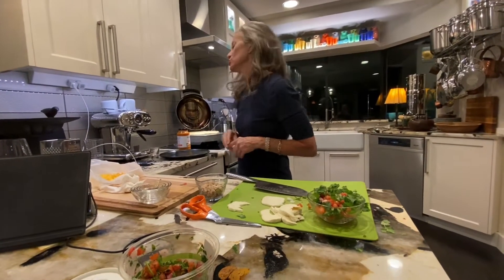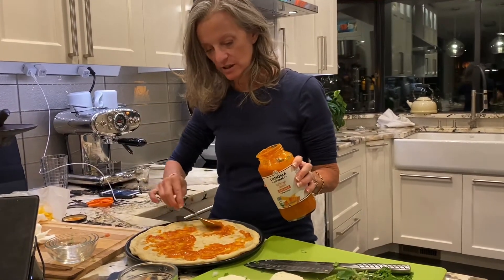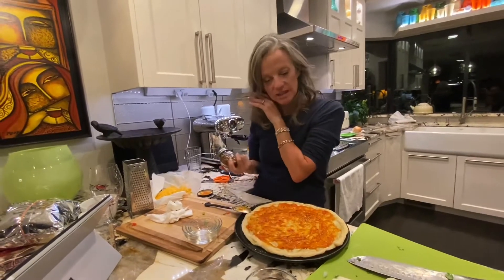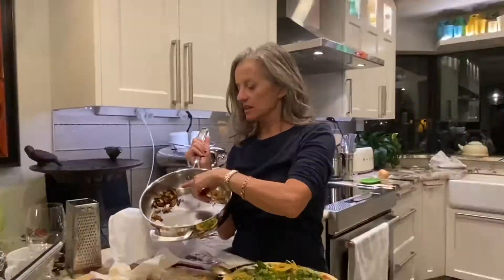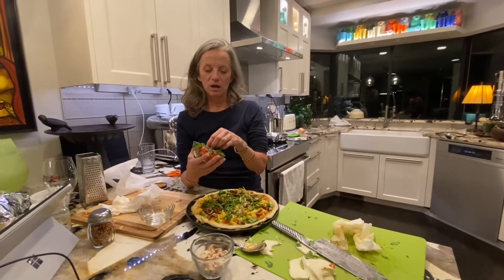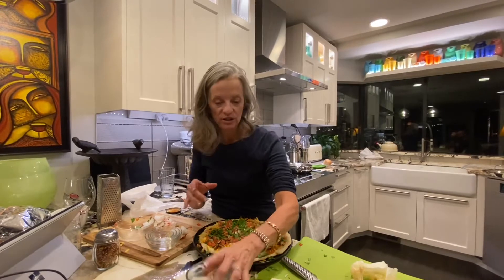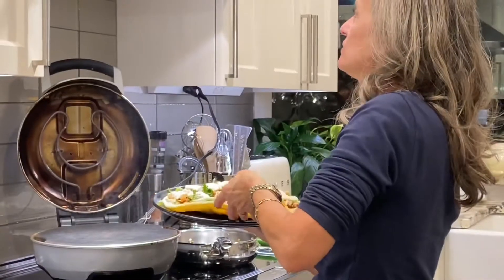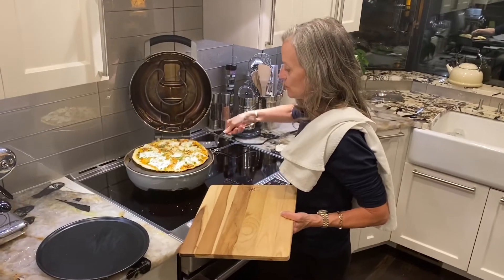Impromptu: homemade pizza using the Breville Crispy Crust Pizza Maker, with Tara Ashton